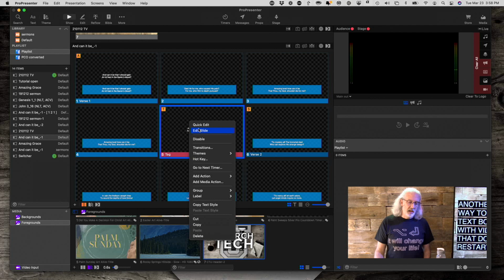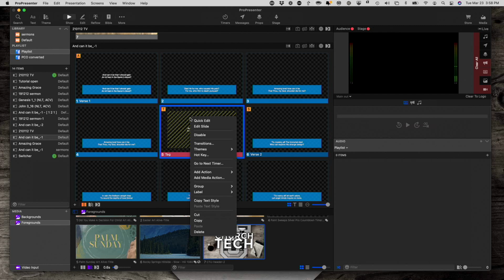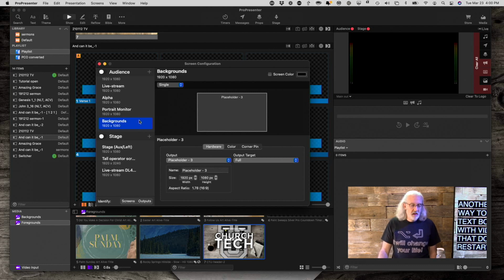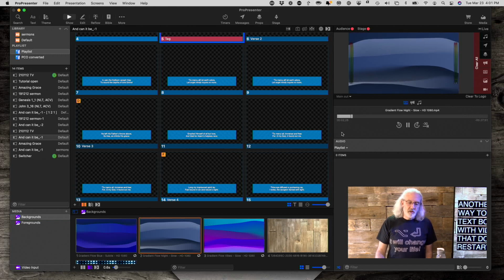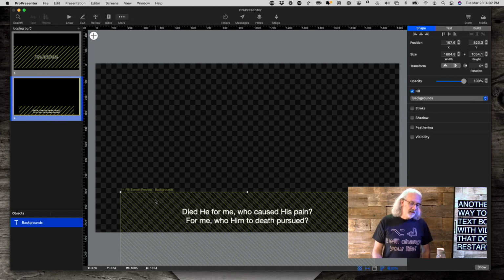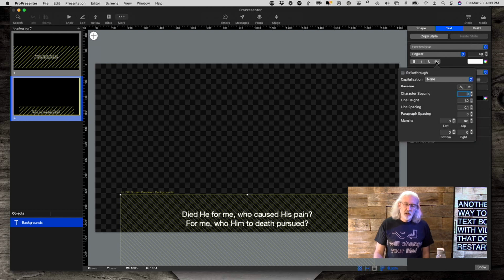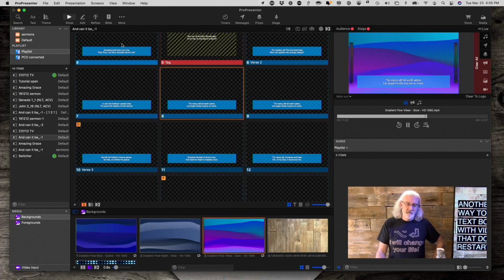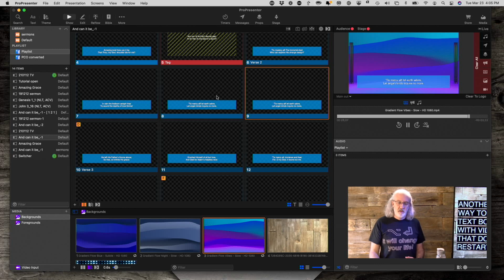ProPresenter 7 Tutorial: Another way to add a video to a text box that doesn't restart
To get my FREE Pro7 Quickstart course, go to TDM.fyi/pro7quick .  To get more training for your whole team go to ChurchTechU.com.

In ProPresenter 7, you can add video to a textbox, but the problem is that the video restarts every time you click on a slide b/c it's on the slides layer.

Earlier, I showed you a way to get around this problem.  If you want to see that way,

If that doesn't work, or you just want to learn another way, click the video above to learn how to do it this way.